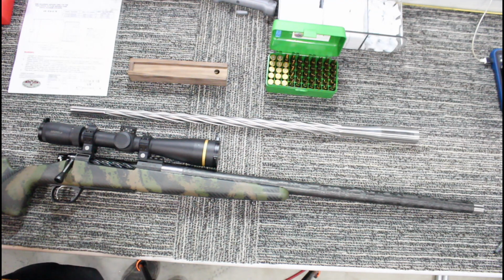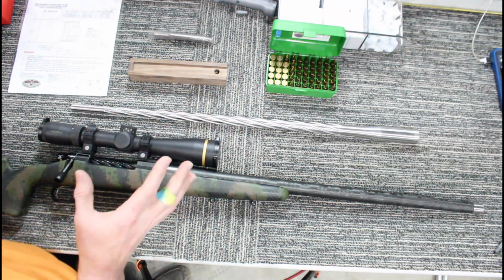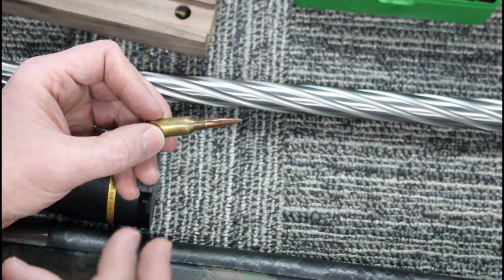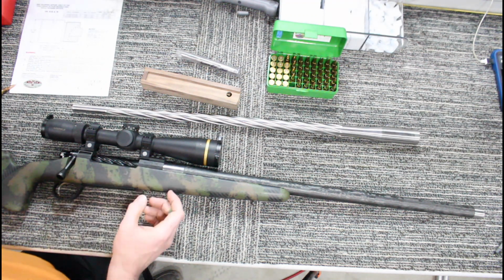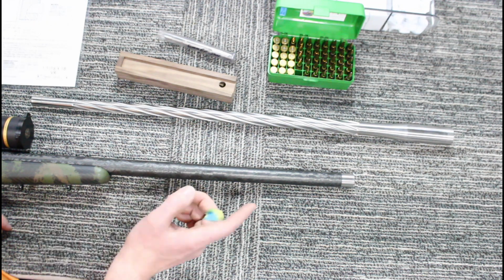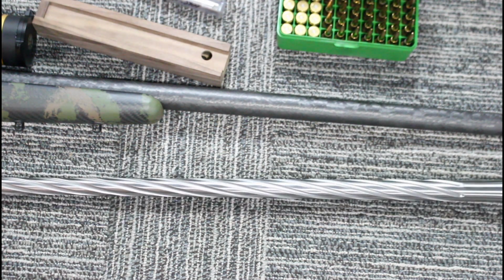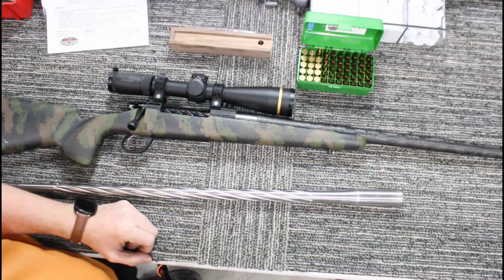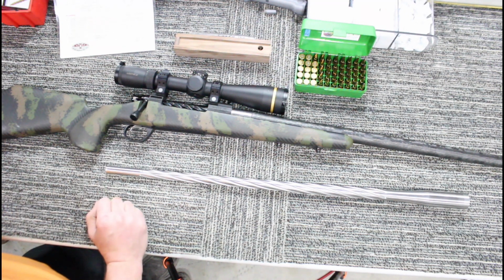Gunsmith Fit Barrel vs Prefit Barrel?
Here are several reasons you may consider having a gunsmith fit and install a custom barrel for your next project. Price ends up being very similar in many cases and about the only advantage to a pre-fit barrel is that you can usually get them faster. Outside of that, with a good gunsmith that pays attention to detail and follows good practices, in most cases you are better off having your barrel machined professionally.